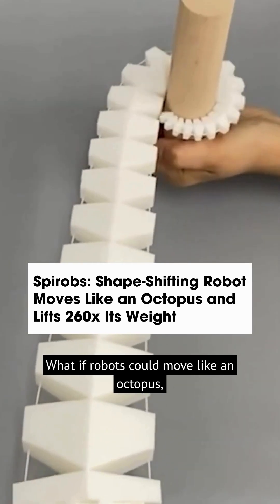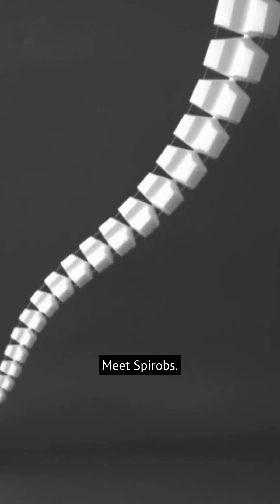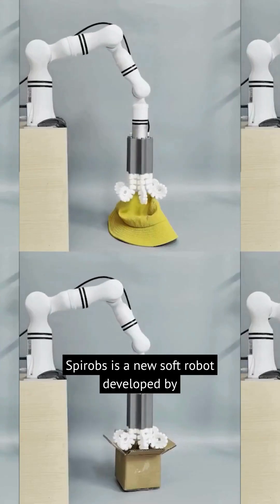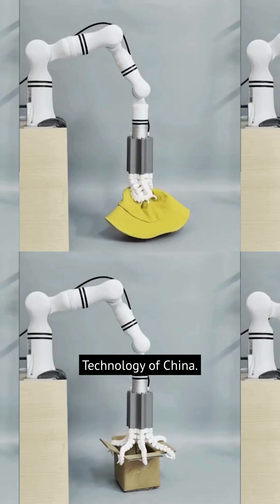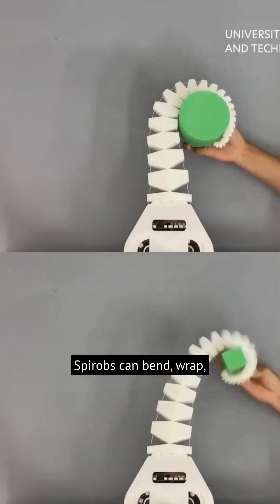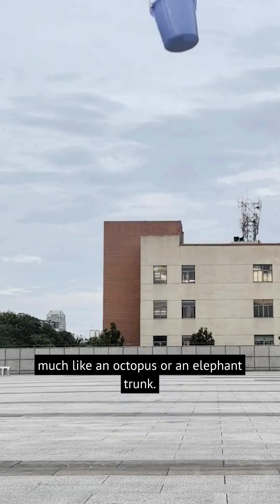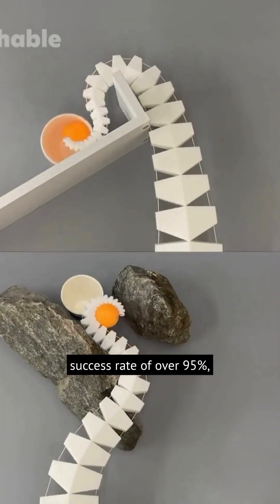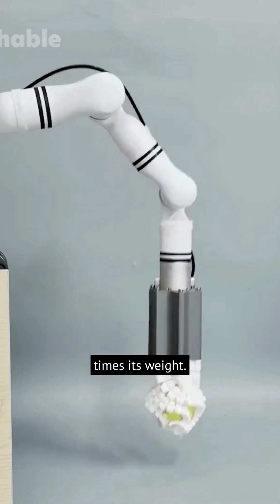Spirobs Shape-Shifting Robot Moves Like an Octopus and Lifts 260x Its Weight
SpiRobs is a soft, motor-free robot inspired by adaptable animals like octopuses and elephant trunks. Developed by researchers in China, it can bend and wrap around objects with over 95% success, handling both delicate and heavy items. Its simple, low-cost design makes it ideal for healthcare, automation, and rescue applications.